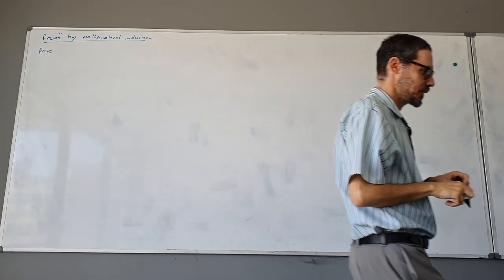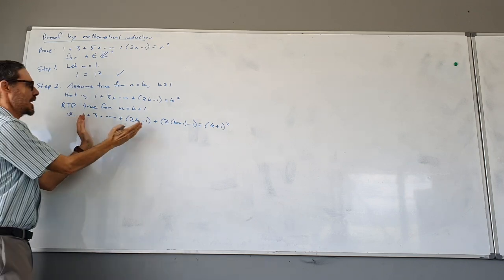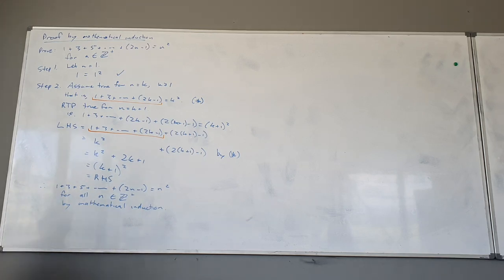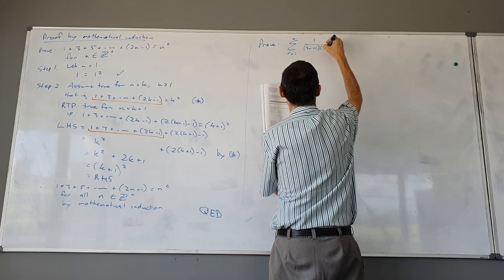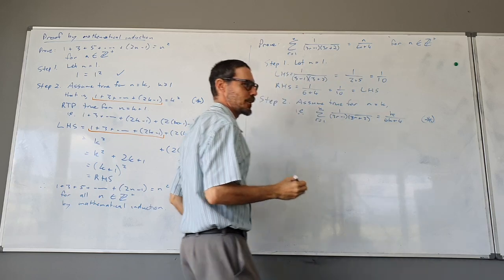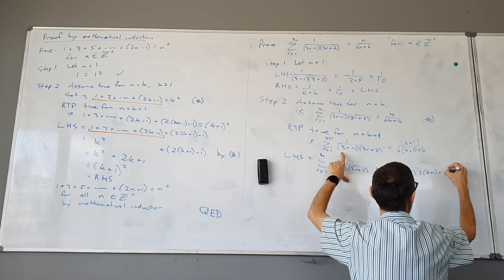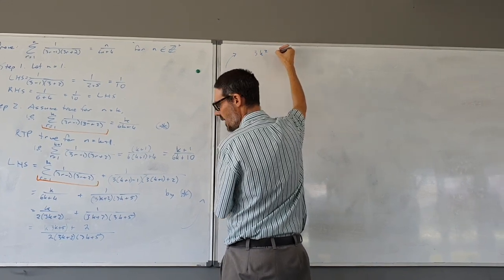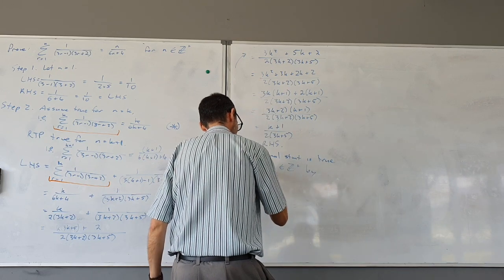Proof by mathematical induction for sums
Two examples of proving a sum by mathematical induction.

Recorded during class so there are some long pauses and a bit of noise at times.